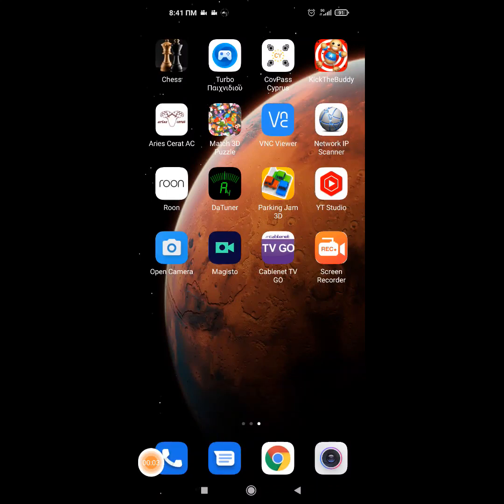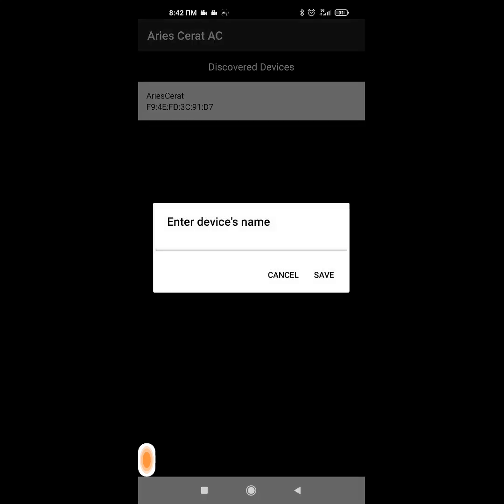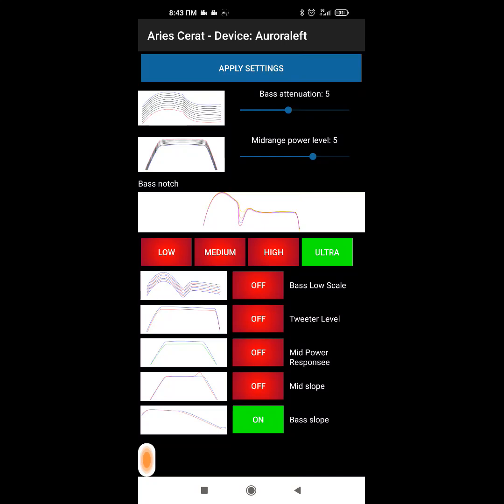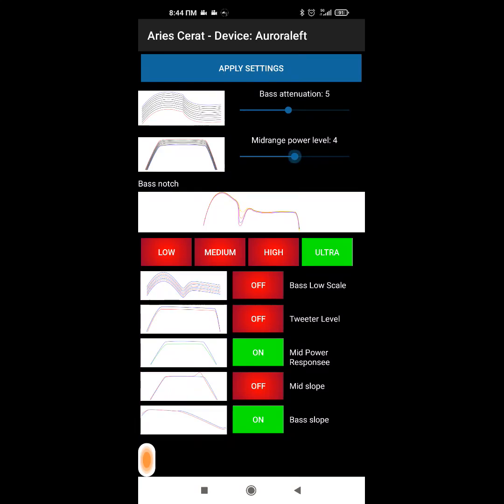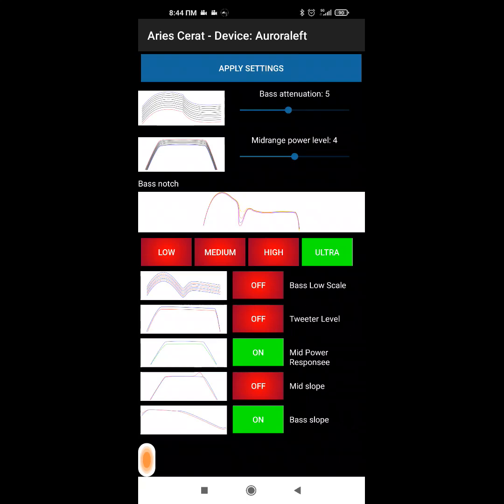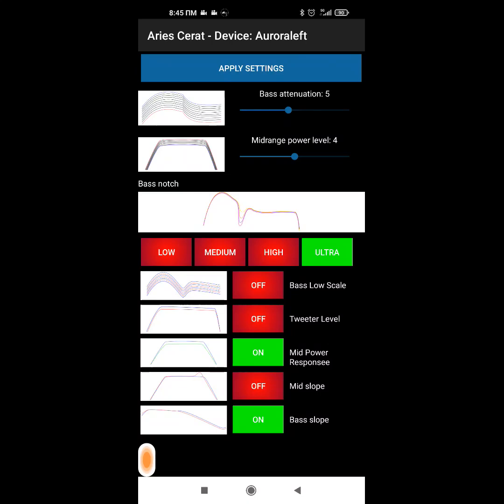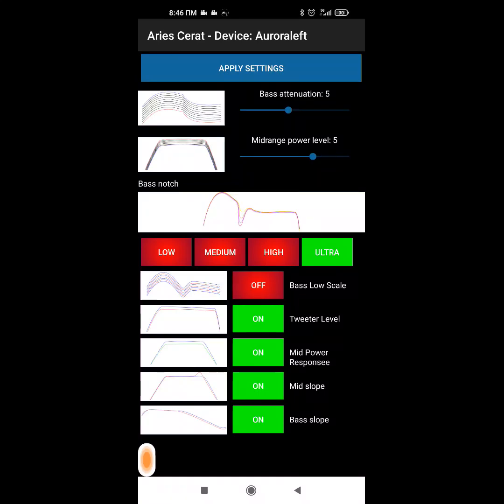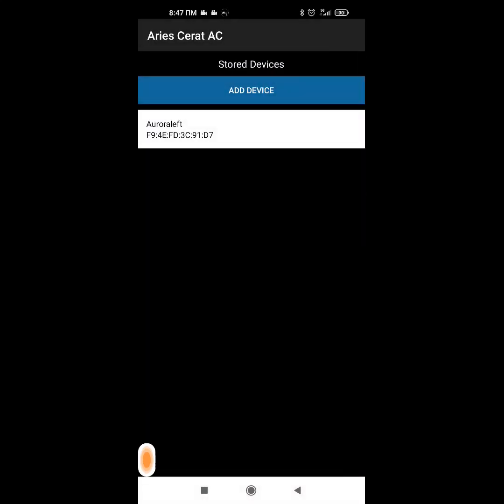Aries Cerat - Aurora - Tuning Application Instruction video - By Stavros Danos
Here is a video by Stavros Danos describing the tuning abilities of the Aurora. Aries Cerat is a leading company in high fidelity innovation and performance.